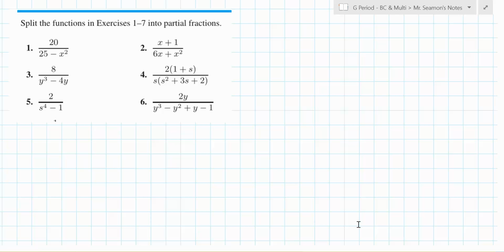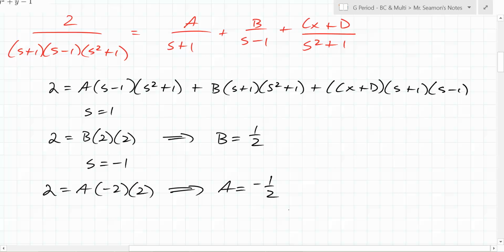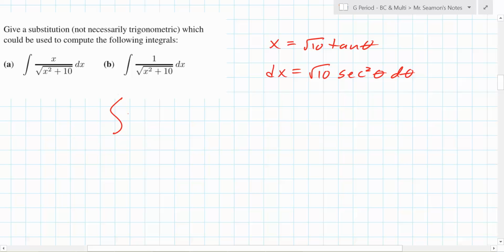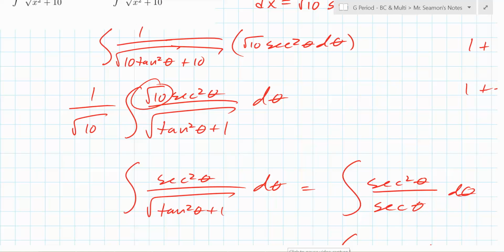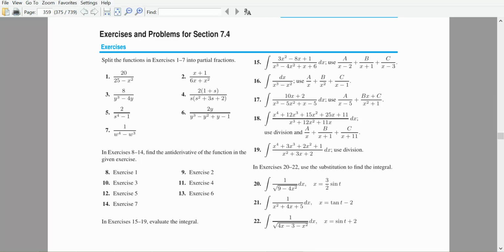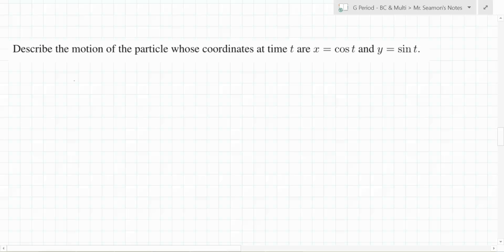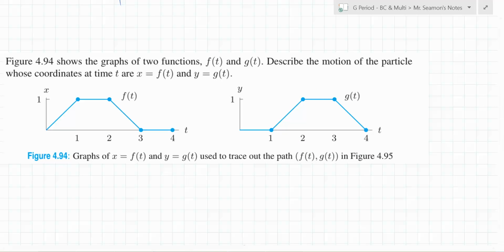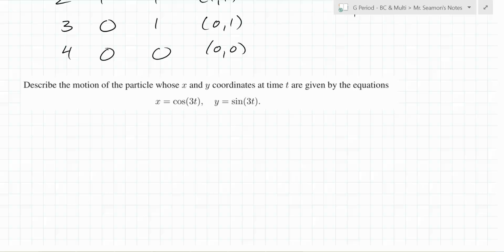G Period - BC & Multi - 10/21/14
Partial fraction and parametric fun!